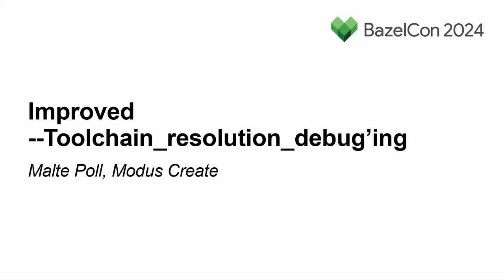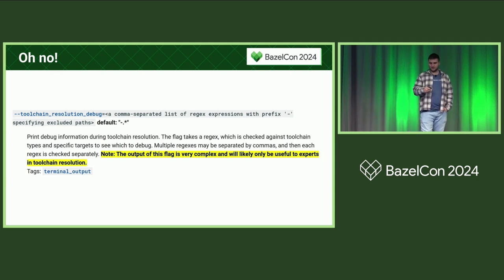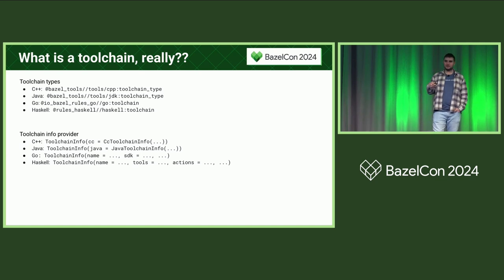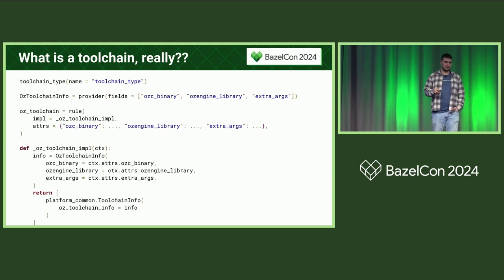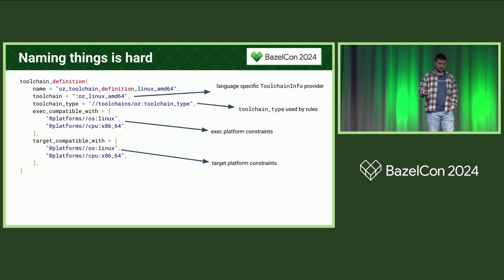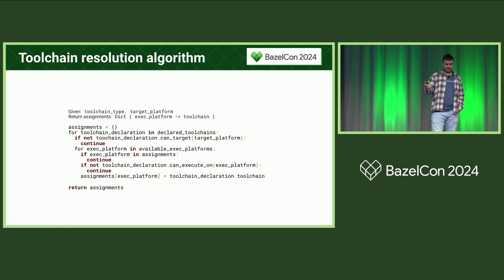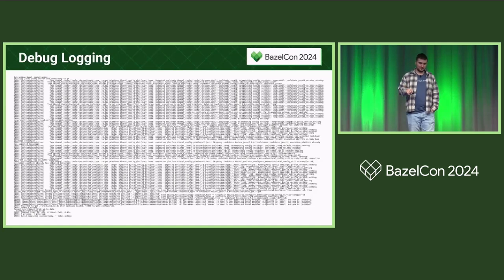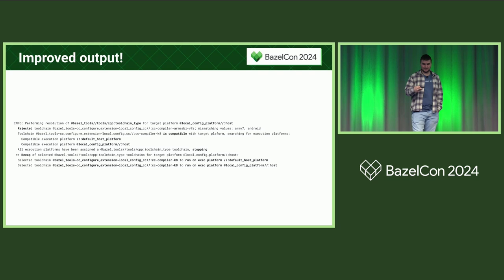Improved --Toolchain_resolution_debug’ing - Malte Poll, Modus Create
Toolchains and platforms are there to last, and yet my experience shows that they can be challenging for newcomers, and can still surprise experienced Bazelistas. Some time ago, a debug session led me to read the actual source code, and I ended up refactoring the messages dumped by `--toolchain_resolution_debug` in the hope to make them more intuitive and self-explanatory. This session will present the new message format and build upon its structure to explain the algorithm that drives platforms and toolchains selection. Attendees will build a clear mental model of that core part of Bazel. Additionally, the presentation will insist on the importance of crafting self-explanatory messages, along with the tradeoffs involved. Debugging toolchain issues is now easier than ever, and a little bit funny.